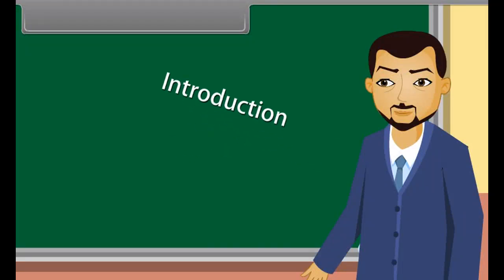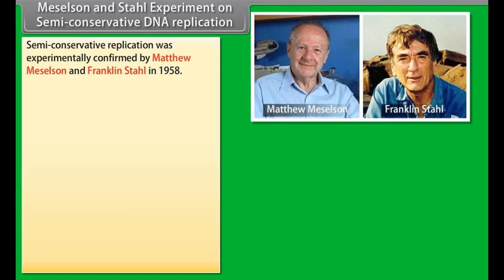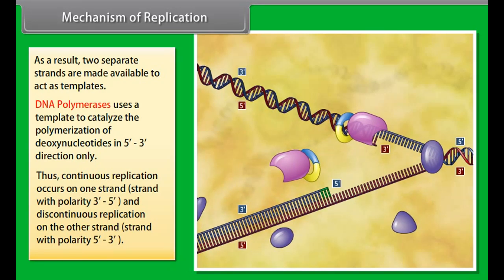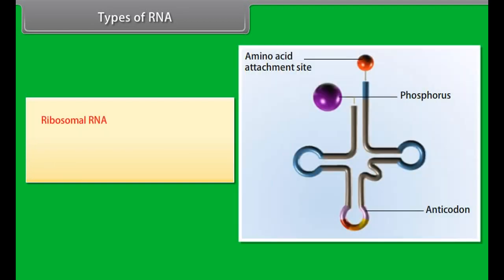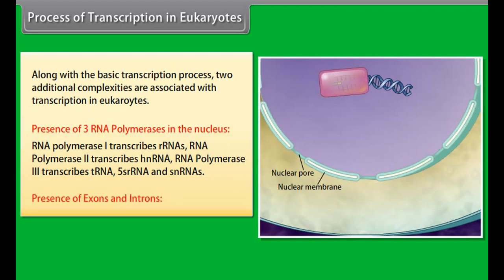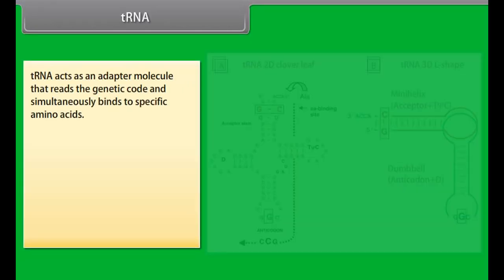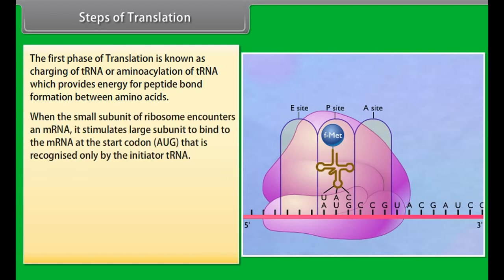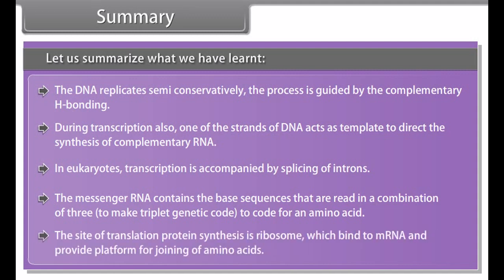Molecular Basis of Inheritance // CBSE class 12 Biology // Part 2 // Edutales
Edutales Learning Center presents a comprehensive animated video on Molecular Basis of Inheritance for CBSE class 12 Biology Part 2. Dive into the fascinating topics such as DNA replication, Messelson and Stahl Experiment, Transcription, Genetic Code, Translation,t-RNA,etc. Designed specifically for Class 12 Biology students and NEET aspirants, this video covers the entire NCERT syllabus step by step, providing clear objectives and a thorough understanding of the subject matter. Whether you're preparing for the upcoming board exams or aiming to excel in NEET 2024 & 2025, Edutales' engaging video ensures a deep comprehension of the molecular basis of inheritance . Don't miss out on this opportunity to enhance your learning experience. to access the video and avail free PDF notes for further revision. Join Edutales Learning Center and unlock the secrets of inheritance and variations!

✔️ Class:12th
✔️ Subject: Biology
✔️ Chapter: Molecular Basis Of Inheritance
✔️ Topic Name:
DNA replication
 Messelson and Stahl Experiment Transcription
Genetic Code
Translation
t-RNA